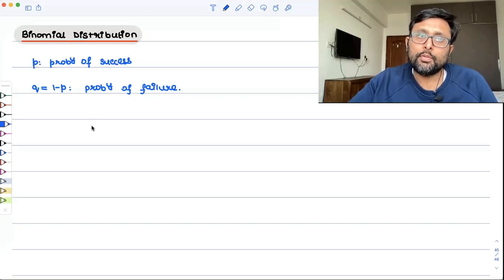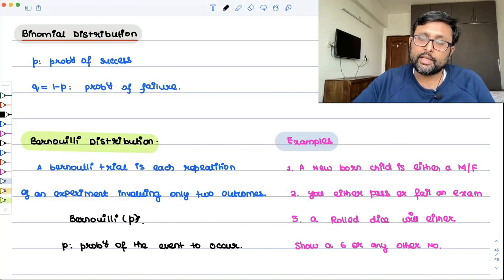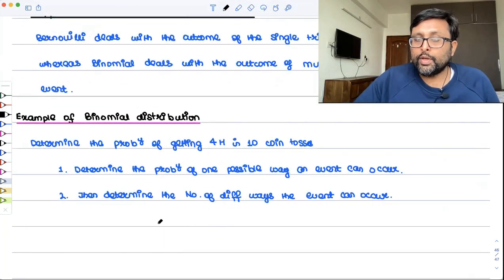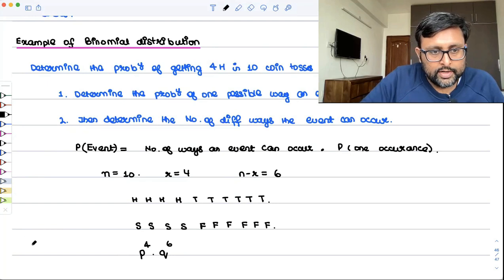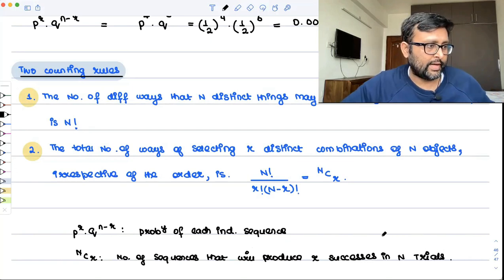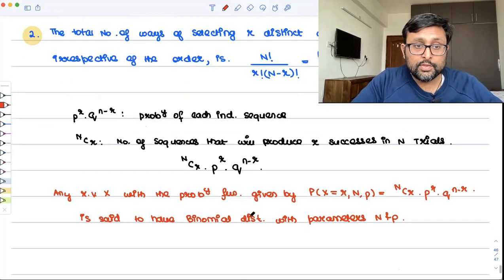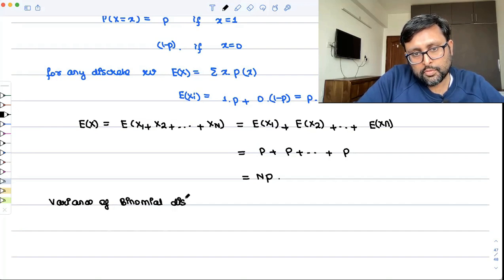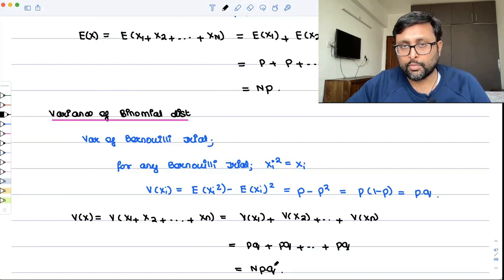Binomial Distribution | Mean and Variance | Meaning | Difference from Bernoulli distribution | 38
Binomial Distribution | Mean and Variance | Meaning | Difference between Binomial and Bernoulli distribution | 38 |

1. What is the meaning of Binomial Distribution?
2. Proof of Mean and Variance of Binomial Distribution
3. Difference between Binomial and Bernoulli distribution |
(REFERENCE : Devore, Chapter 3/4, Freund Ch 4)

1) Econometrics Course and Statistics Course in their semesters
2) UGC Net Economics
3) Basics of MA Economics Entrance Exam (DSE/ISI/JNU/IGIDR/MSE)
4) Indian Economic Services